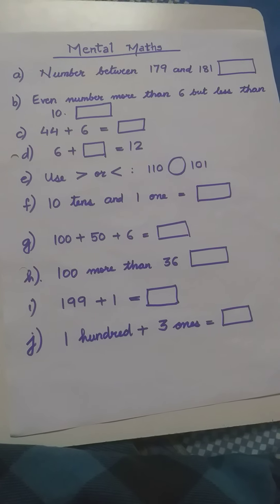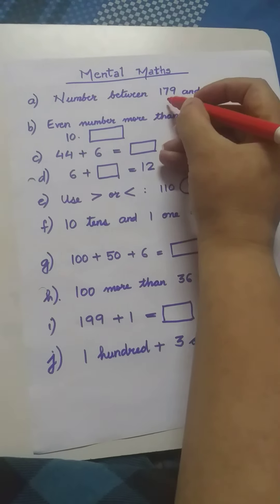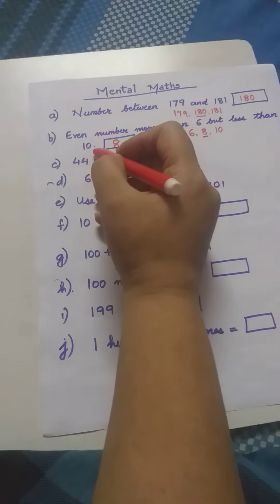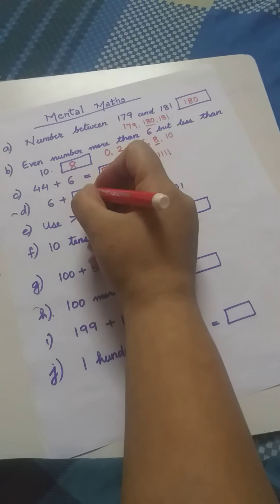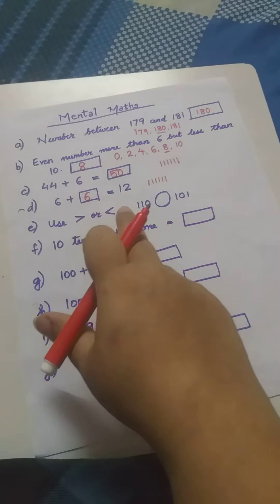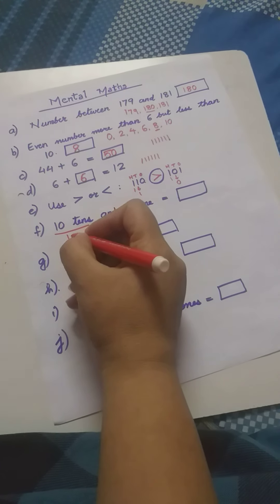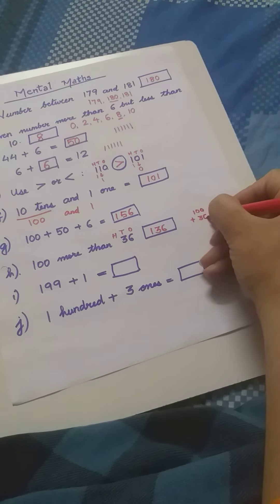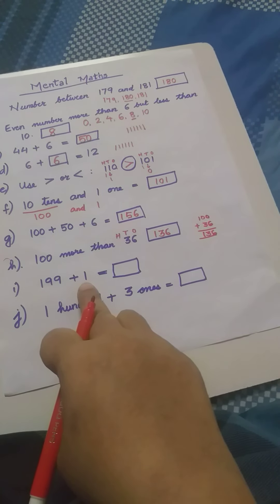Addition chapter 2 mental maths oxford new enjoying mathematics class 2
View, like and give your suggestions in the comment section.